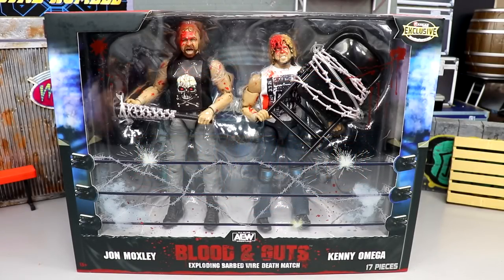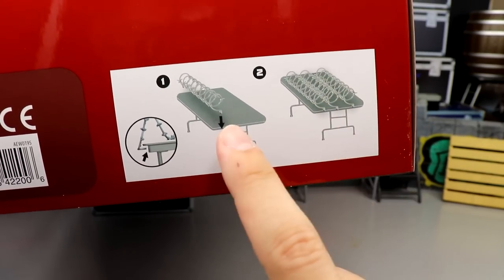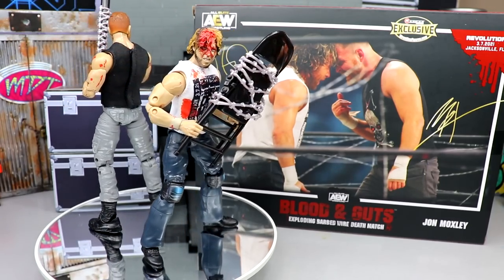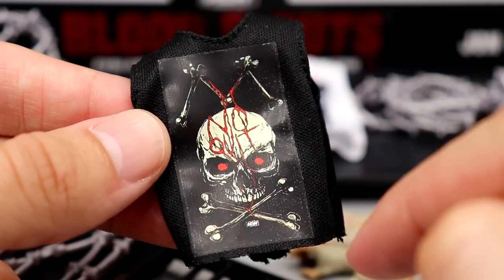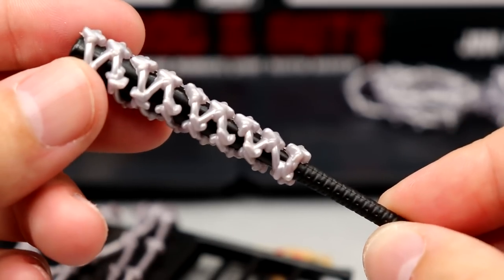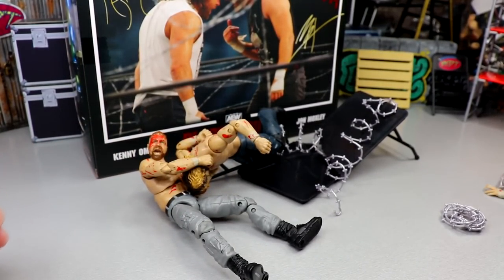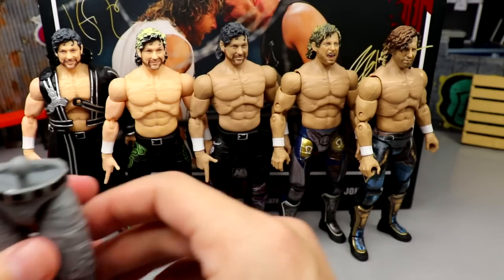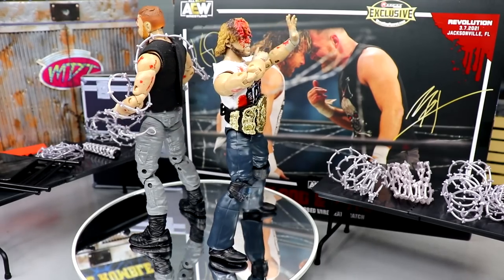AEW UNRIVALED DEATHMATCH KENNY OMEGA & JON MOXLEY 2-PACK FIGURE REVIEW! RSC EXCLUSIVE!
AEW Unrivaled Exploding Barbed Wire Death Match Kenny Omega & Jon Moxley 2-Pack action figure review Ringside Exclusive!

Things are about to get explosive with the latest Ringside Collectibles AEW Blood & Guts Exclusive Exploding Barbed Wire Death Match Kenny Omega and Jon Moxley 2-Pack from Jazwares! Both wrestlers included battle and blood damage on their figure and clothing and the packaging has a ring-style display window. Jon Moxley has a wide-mouthed headsculpt with blood stains and a removable, stained 'MOX' shirt. His figure also includes bloodstains on the body, arms and hand wraps. He's also wearing grey ring pants and black boots! Kenny Omega has a bloodied headsculpt with hair in front of his face and a removable, bloodstained Barbed Wire Death Match shirt. He's also sporting ring jeans, blue and black knee pads and black boots. Additional accessories include plenty of barbed wire - a barbed wire wrapped chair, barbed wire wrapped bat and two breakable tables with barbed wire on top. The set also includes the AEW World Heavyweight Championship!

Exploding Barbed Wire Death Match (Kenny Omega & Jon Moxley) - AEW Ringside Exclusive Toy Wrestling Action Figures by Jazwares!
This amazing set includes 2 bloody heads (new molds), 2 fabric shirts, 2 sets of alternate hands, 2 Barbed Wire Tables, Barbed Wire Bat, Barbed Wire Chair, the AEW World Championship Title Belt as well as one-of-kind Blood & Guts packaging!

Adult Collector Item. 18+